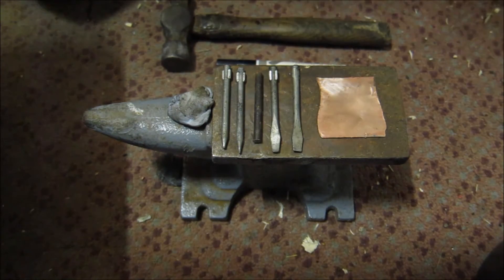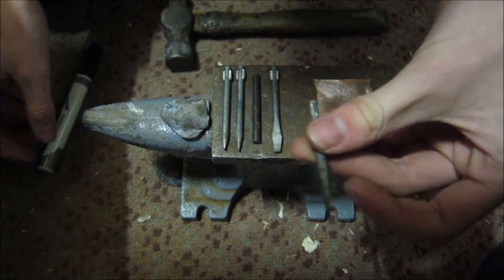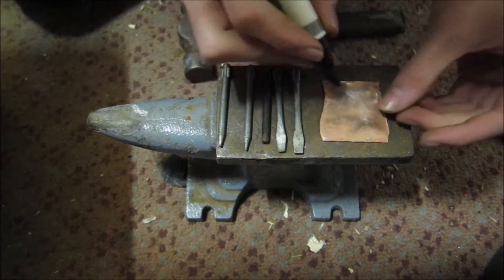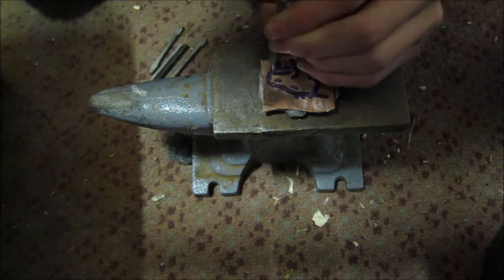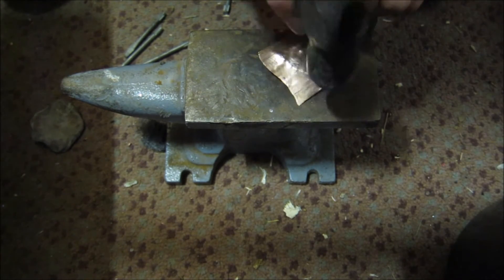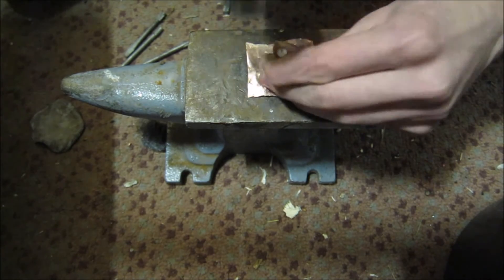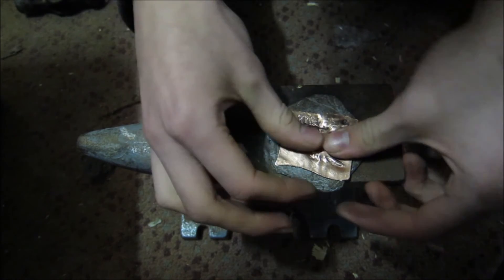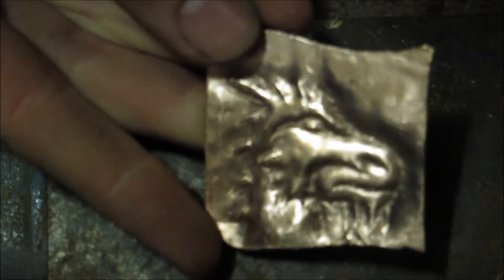Embossing Copper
In this video I emboss a dragon head design onto a sheet of scrap copper using simple easy to find tools.

How its meant to be done (around 10 min mark in vid)